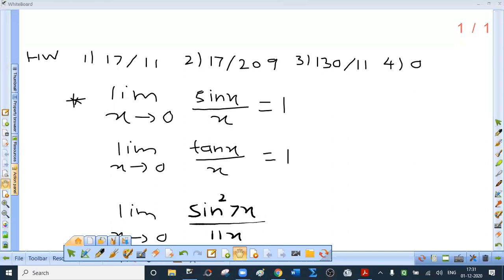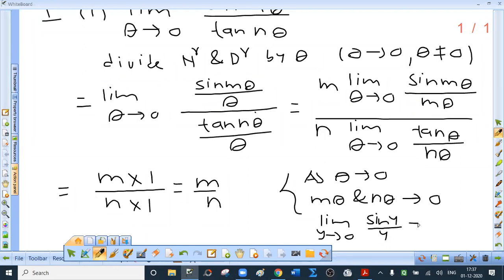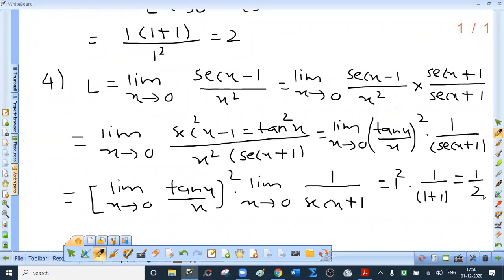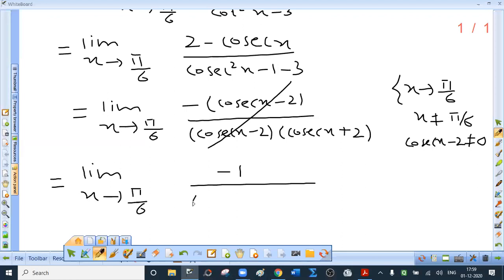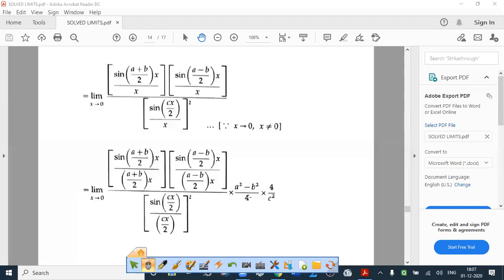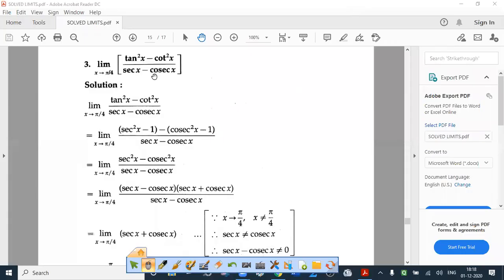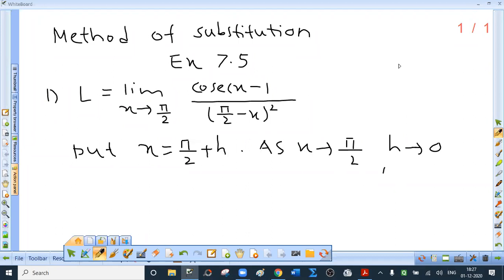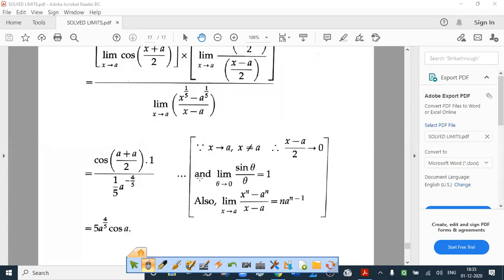XI LIMITS LECTURE : 5